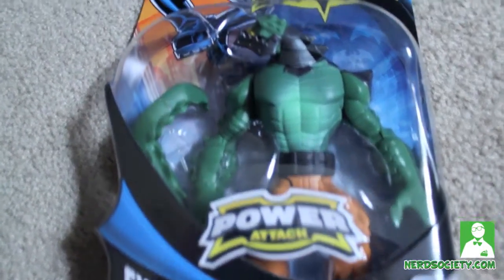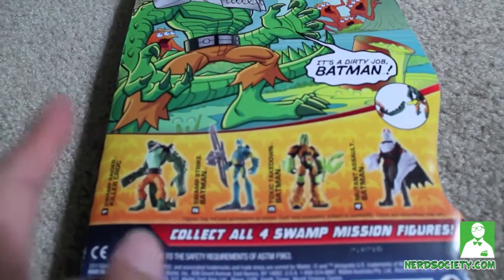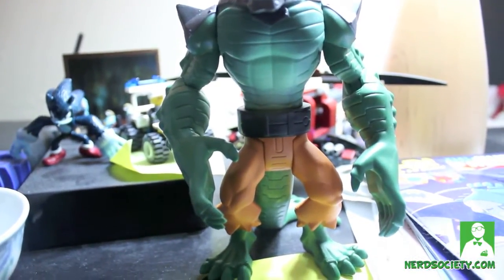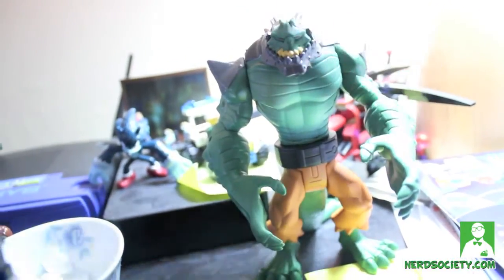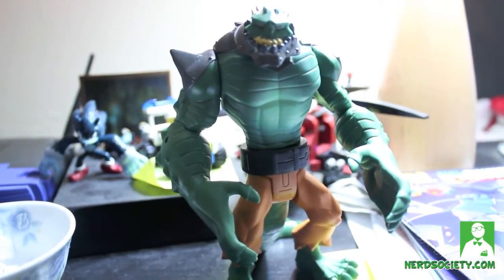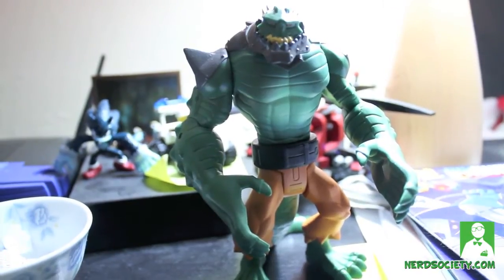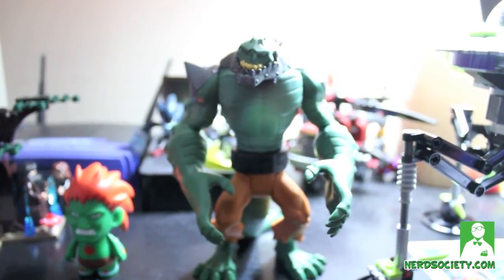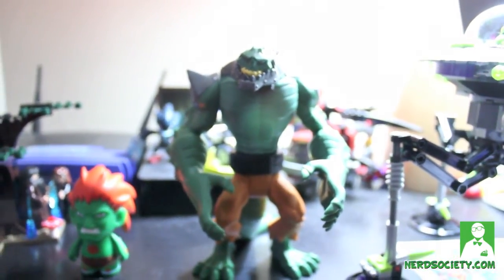Batman Power Attack Killer Croc Toy Review 2012 Mattel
Review of the latest villain from the Batman: Power Attack action figure line.